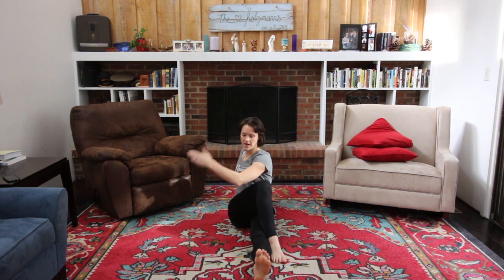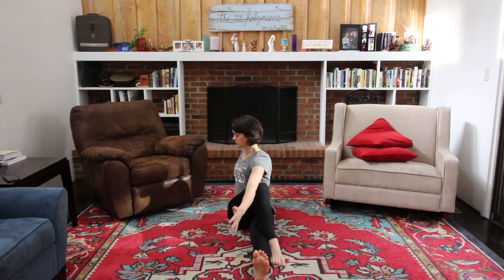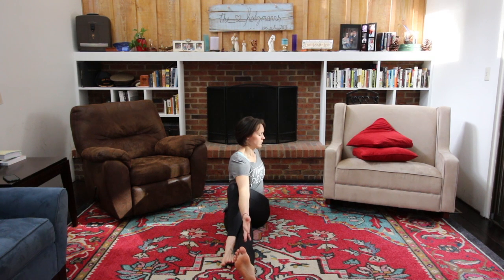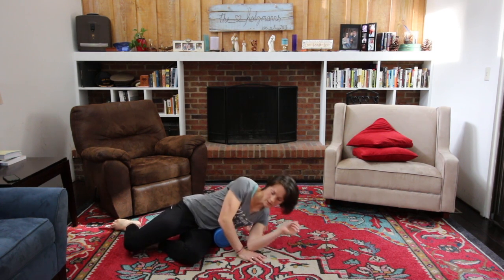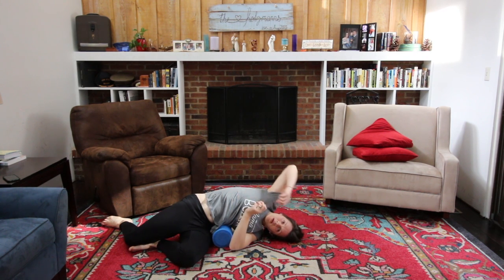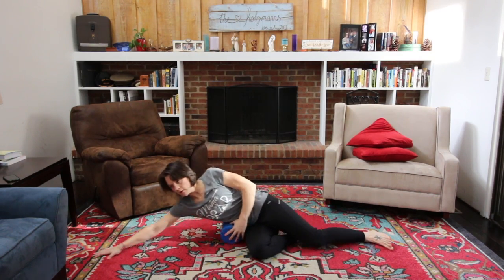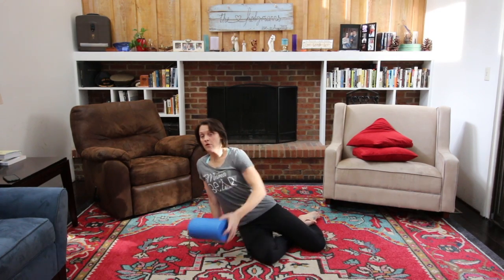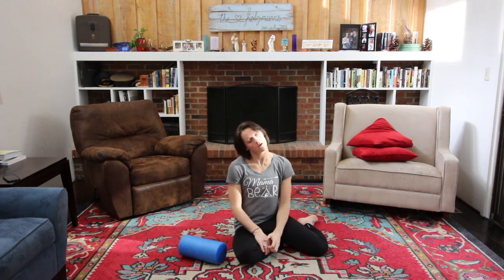Just Breathe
This routine is geared towards decreasing tension in neck, chest, and shoulders by using breathing. Using breathing can help decrease muscular tone by utilizing the parasympathetic nervous system.

This video includes exercises developed by the Postural Restoration Institute to include "Modified Child's Pose Serratus Press" and a modified version of the "Sternal Release".